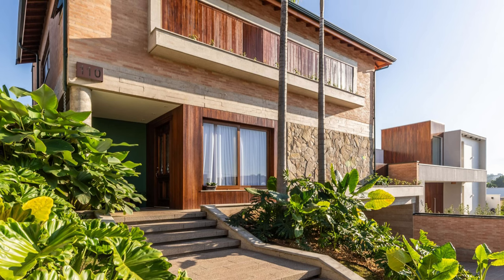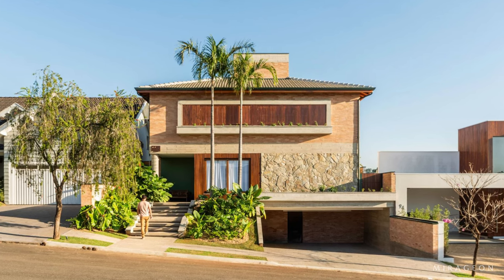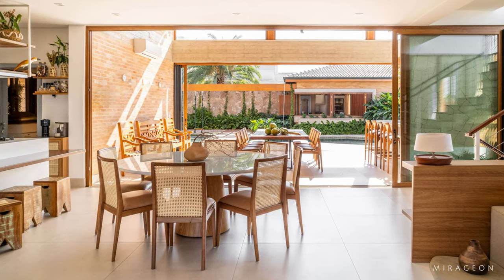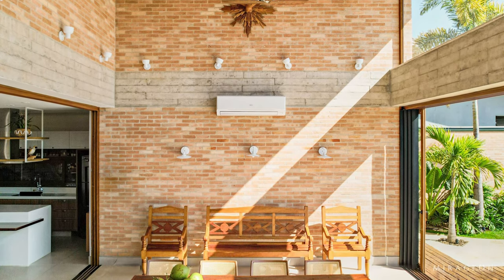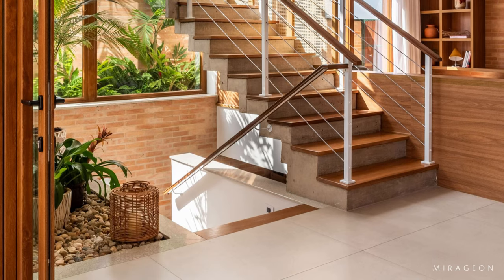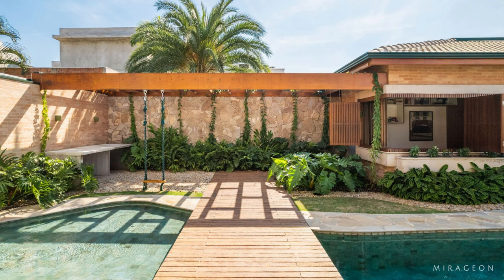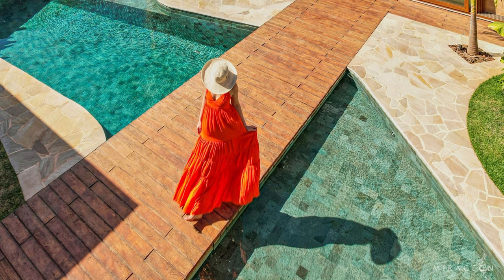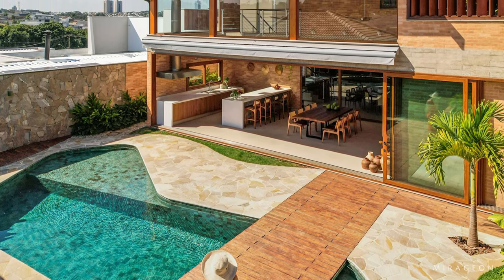Organically Designed Pool Inspired by a Lake | Lima House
This stunning 400 m² house in the heart of São Paulo offers three distinct levels: a basement garage, a social area on the ground floor, and a private wing on the upper floor. The concept behind this residence was to create an environment that conveyed all the warm and radiant atmosphere of a beach house, even in the city, using natural materials such as stones, wood, and bricks.

Among the most notable aspects of this project is the Gourmet Terrace - an exceptionally pleasant space, integrated with both the indoor areas of the house and the pool. This terrace can be isolated simply by closing its sliding doors, providing privacy.

The abundance of natural light and lush vegetation complement the coastal style. A special detail is the staircase leading to the upper floor that extends slightly outward, over the terrace, offering a beautiful view of the barbecue area for those passing through the space.

The pool is a true masterpiece inspired by the renowned Brazilian architect and landscapist Roberto Burle Marx, featuring straight and curved lines in both the flooring and landscaping designs. This pool resembles a lake area, providing a modernist and enjoyable environment to relax and admire. The suspended walkway has a floor that mimics wood, while the area around the pool is paved with natural São Tomé stone.

An intriguing detail about the project is that the pool was built even before the design of the residence. With the intention of resembling a lake, the architect also executed organic landscaping around it. Among the elements and color palettes used in the project, many natural elements such as stones and woods are present, creating a cozy and cohesive environment.

With few internal walls, the house provides a sense of spaciousness and continuity without visual obstacles.

Credits:

Architects: Pietro Terlizzi Arquitetura
Photographs:Guilherme Pucci
Area: 400 m²
Year: 2023
Location: Limeira, SP, Brazil

0:00 - Lima House
2:47 - Terrace
4:37 - Spa
5:52 - The pool
6:57 - Staircase
7:43 - Bedrooms
11:44 - Drawings